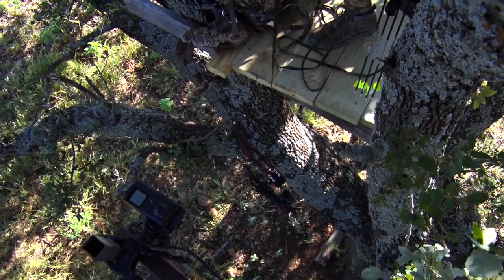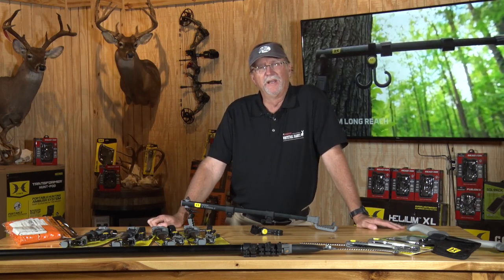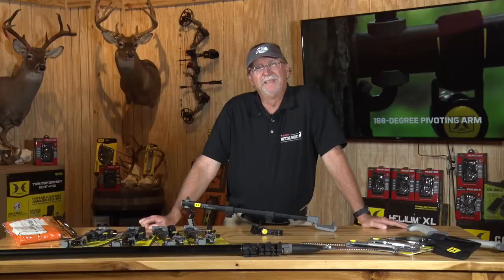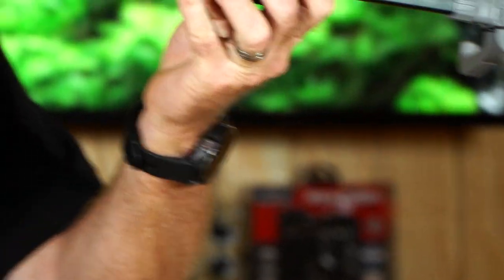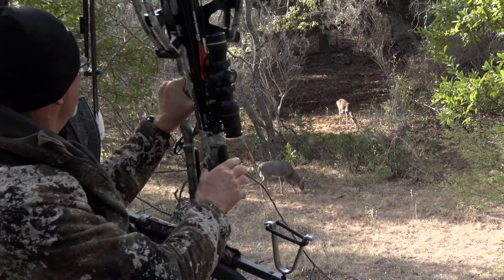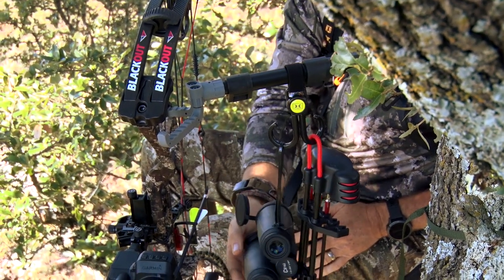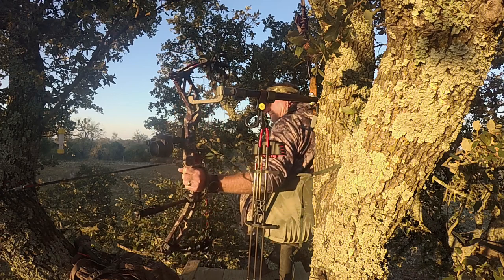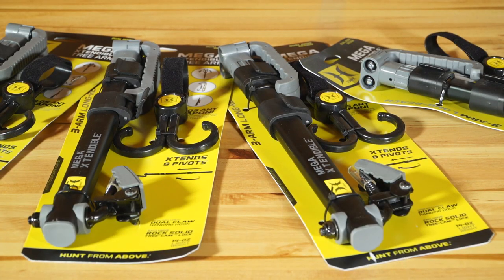HAWK XTENDIBLE Tree Arm - REVIEW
This lightweight tree arm from HAWK, is the perfect tool to have in your pack this hunting season. The lightweight XTENDIBLE Tree Arm extends from a trim 85-inches to 16.5-inches in length. Once installed, the arm pivots 180-degrees for precision weapon & gear placement. The oversized Silent-Grip hook silently & securely hangs gear. Patent-pending Anti-Spin TreeCam™ lever bites into bark & eliminates unwanted spinning or movement of the arm.